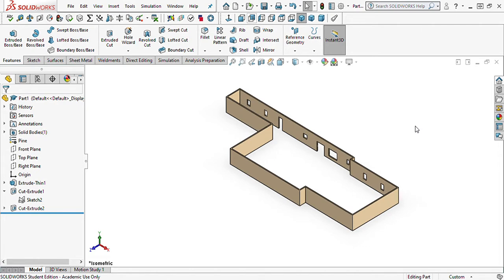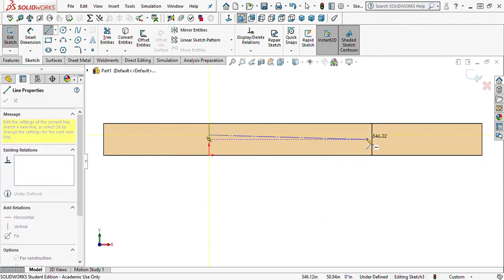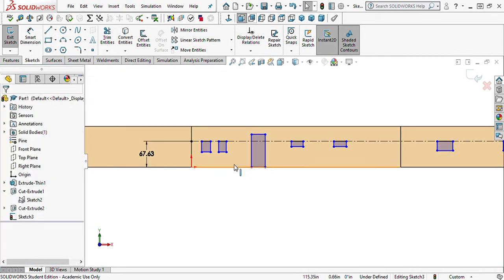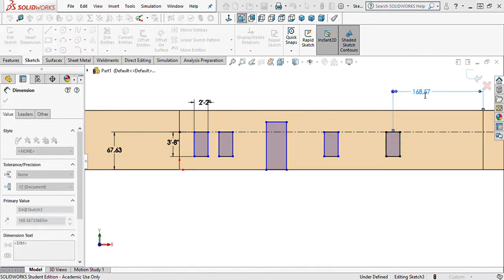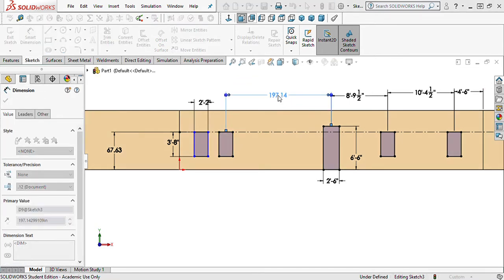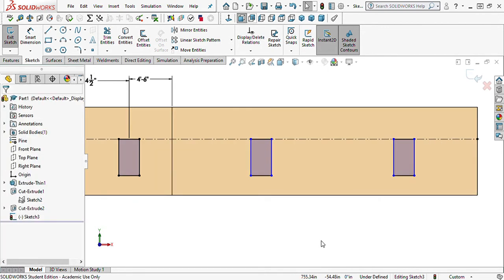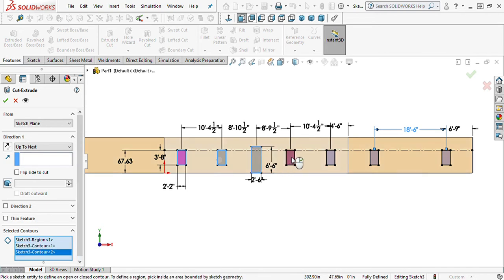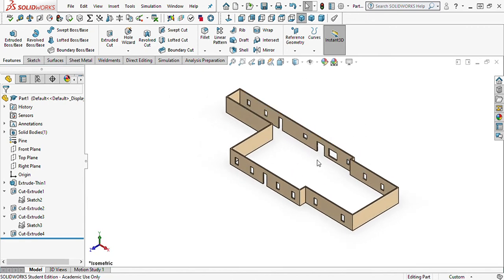house body pt 2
Welcome back everybody!  Here is part 2 of our house body.  In this part, we did the cutouts for the windows and door in the other side of the house.  In the next part, we will add in the walls.